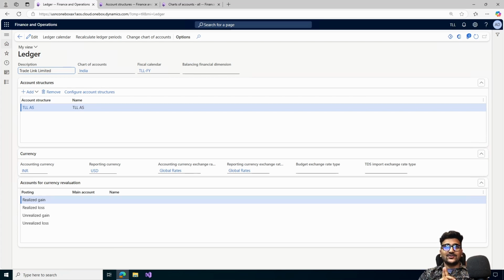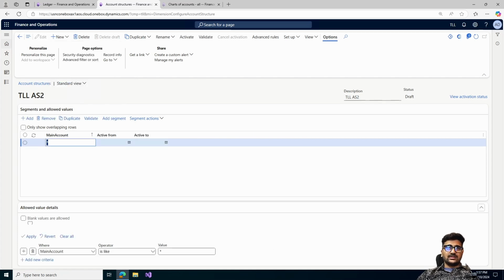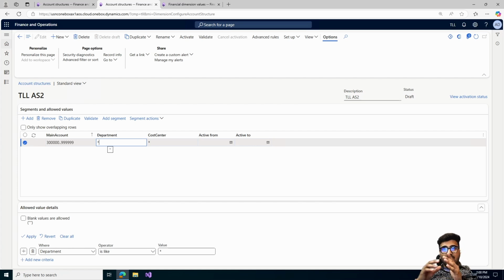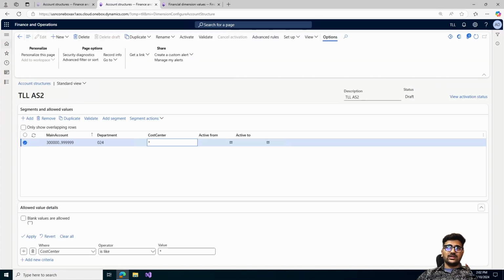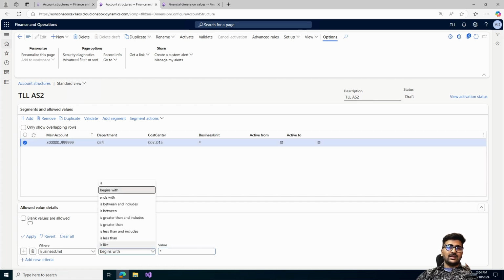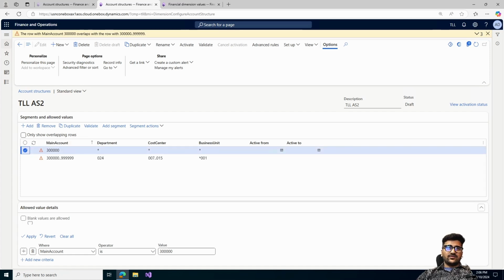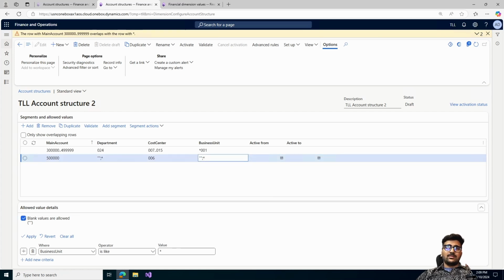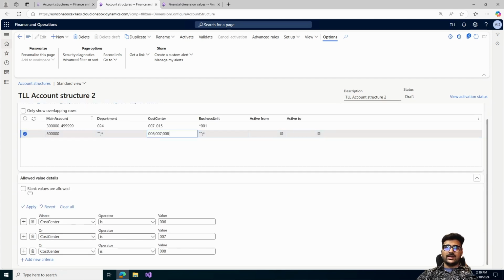General Ledger-Account structure in D365 Finance and operations Part 2 Episode 9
Music powered by BreakingCopyright:    • 🇮🇳 Traditional Indian Vlog Music

🔊 Artist:

Sapajou
  / sapajoubeats
  / sapajoubeats

   / breakingcopyright
  / breakingcopyright